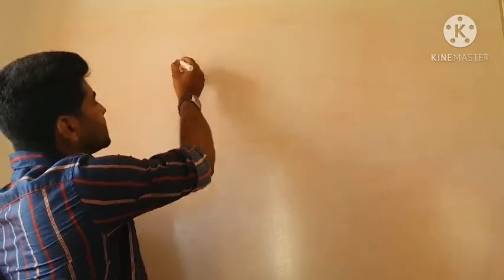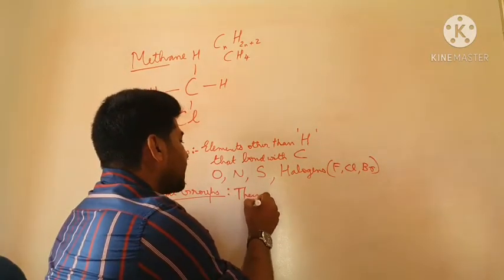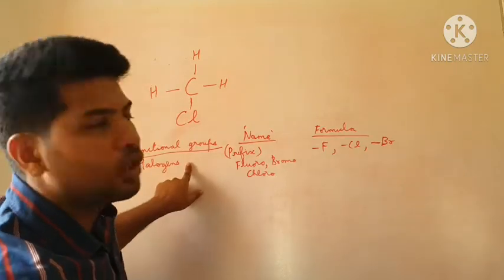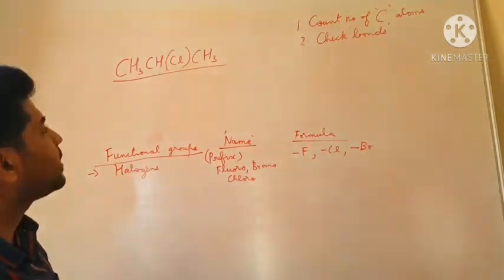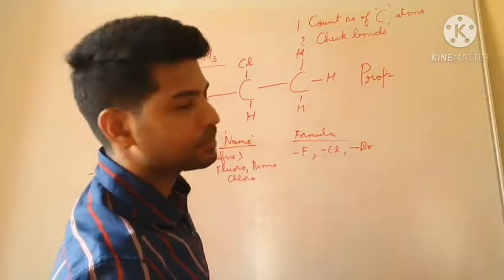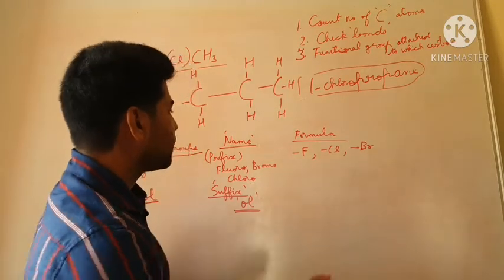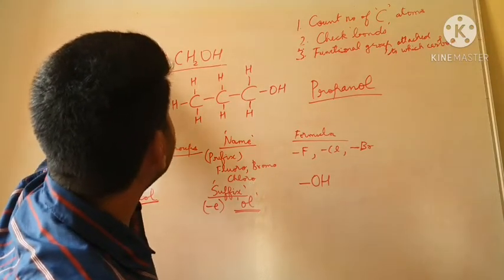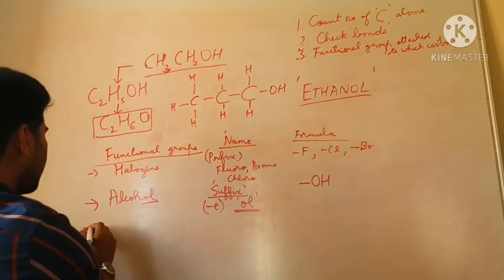Carbon compounds Part 5